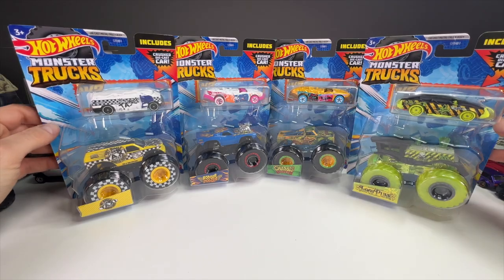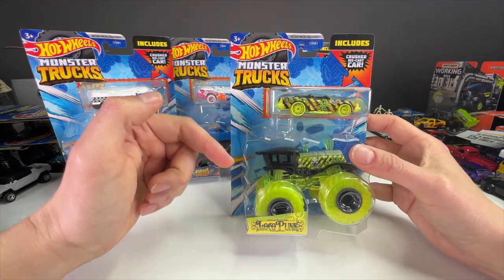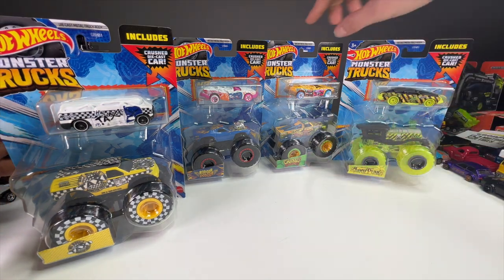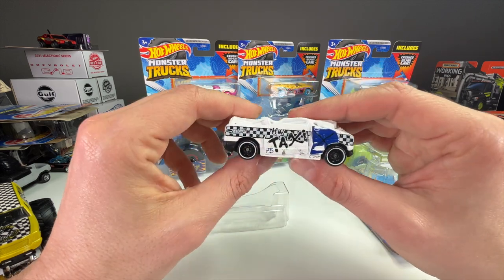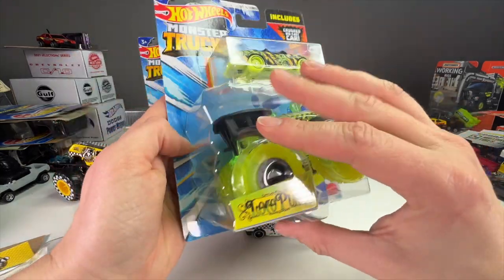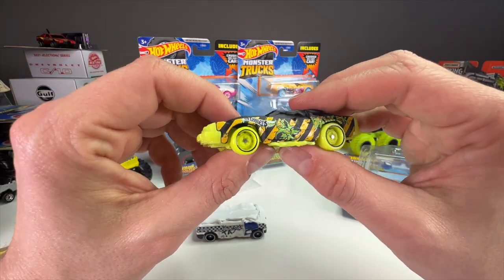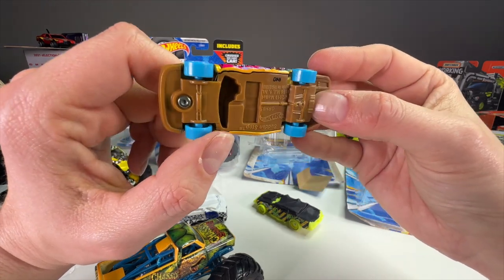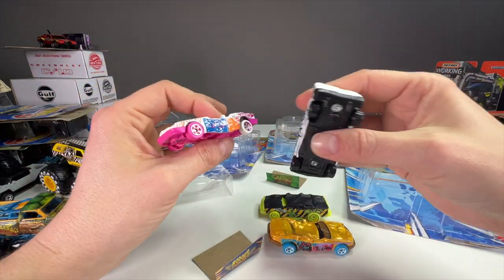Unboxing: 2023 Hot Wheels Monster Truck Crushed Car 2-Packs - Sudden Stop, Speed Bump, & Blind-Sided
Hot Wheels has released another round of their diecast crushed cars for the 2023 Monster Truck line -- but are they 2023 releases? Watch as we dig in and take a look at each model and see why this wave is a bit different than the previous few.

Want to see more of the crushed car releases? Checkout my other unboxings below and take a look at my other playlist for even more diecast videos.

Here's my special Whatnot invite link to get yourself a $15 credit off your first purchase